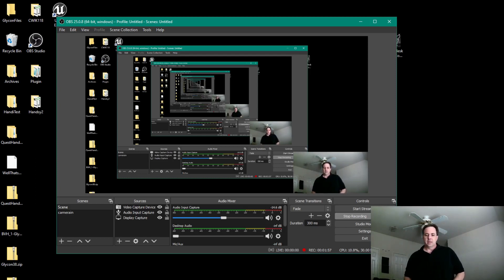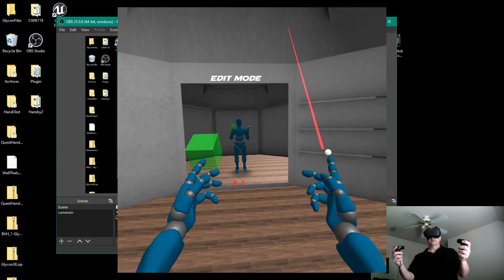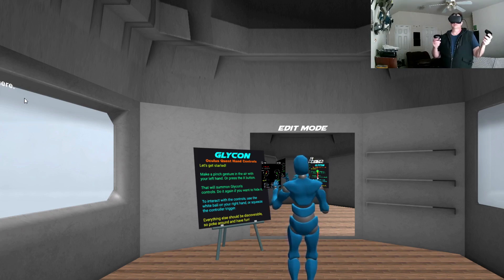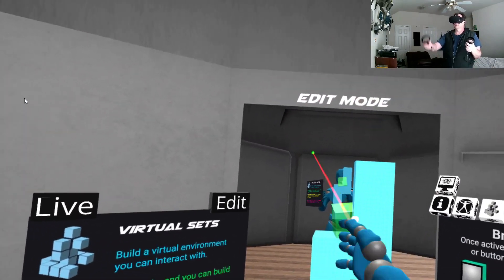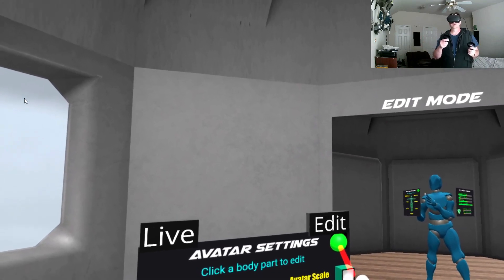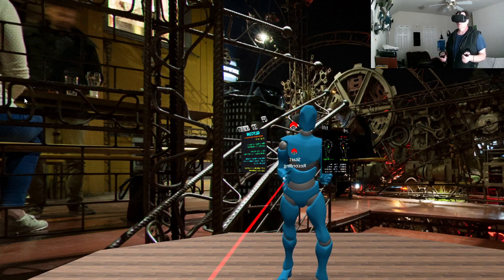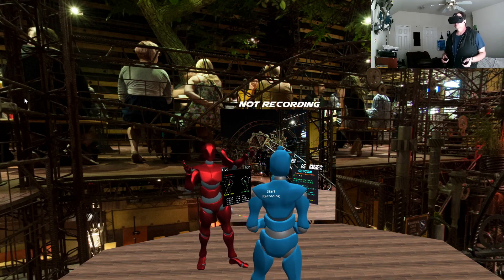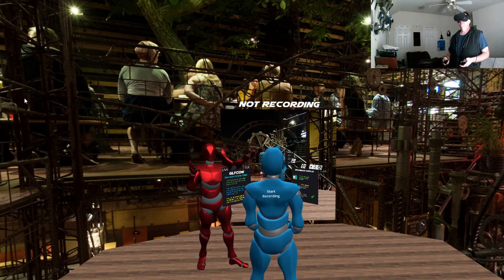Glycon (D39) on Quest, Rift, Rift S, and Quest Link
Glycon turns your VR headset into a full body motion capture platform. The latest version is now available for Oculus Quest, Oculus Rift, Oculus Rift S, and Oculus Quest Link.

(SteamVR, WMR, and HTC Vive versions are next)

This version completely revamps the interface to use touch based buttons and sliders, allowing you to easily move between hand tracking and using controllers. It also incorporate several user requested features like an easier way to stop recording and a generally easier to use interface.

In this video I'm showing off the voxel editor for building virtual sets, how to use the new interface in general, and how to use Oculus Quest Link to use the desktop version of Glycon with your Quest headset.

for more info!